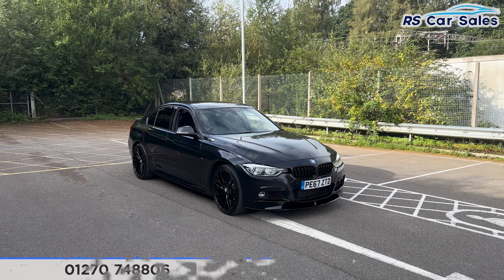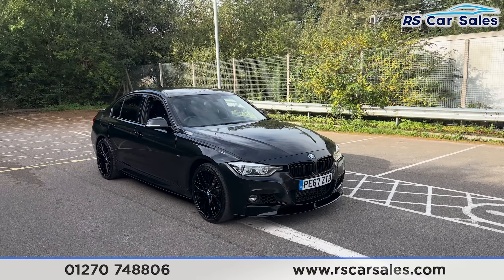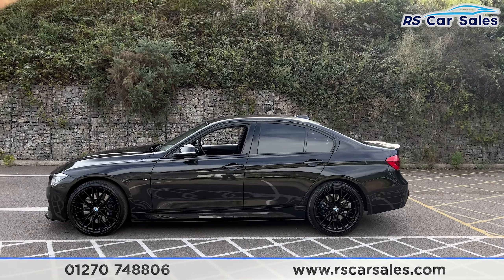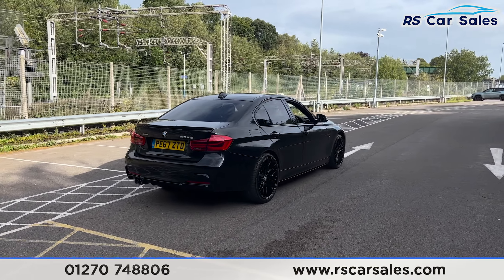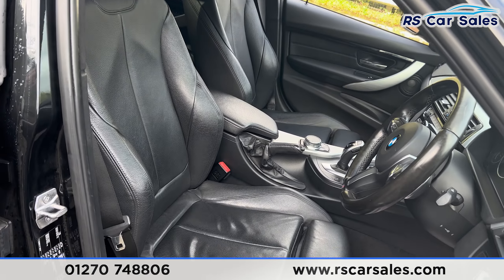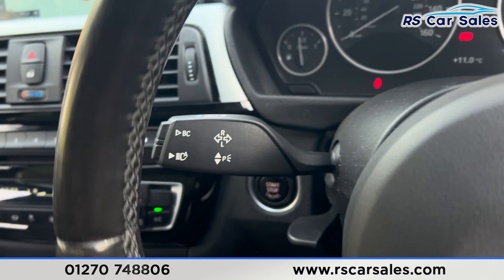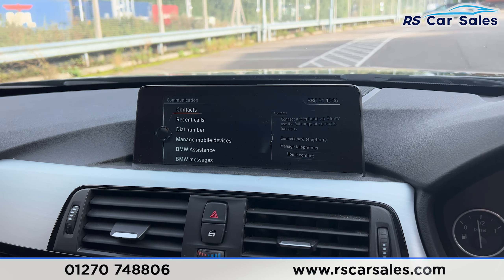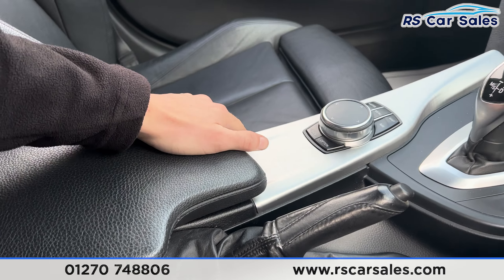BMW 335D XDRIVE M SPORT | RS Car Sales PE67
New Service / New MOT / M Performance Kit / Unmarked 19" Alloy Wheels / M Sport Brakes / M Sports Suspension / Black Sapphire Metallic Exterior Paintwork / Rear Privacy Glass / Full Black Dakota Leather Interior / Harman Kardon Audio / Pro Navigation / Rear Parking Sensors / Heated Seats / DAB Radio / Apple CarPlay / Bluetooth Phone + Media / Drive Mode Select / High Beam Assist / Paddle Shift / Cruise Control / Auto Lights / This Car Could Be Sat On Your Driveway Tomorrow Morning - Free Next Day Nationwide delivery available - HD video walk round + Video test drive for all cars on our website - Multi Award winning dealer - HPI Clear - Part Exchange Always Welcome - Low Rate Finance Available - Credit and Debit card facilities - We can tax the car on your behalf ready to drive away - Extended Warranties Available - View our website for many more images.